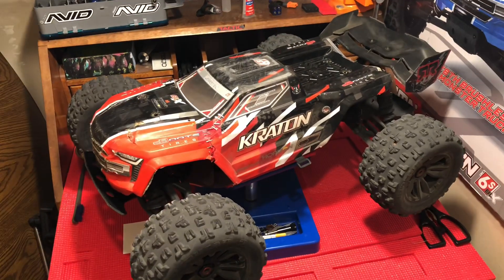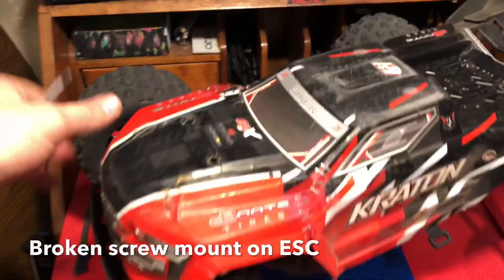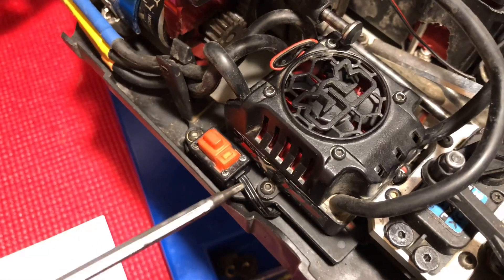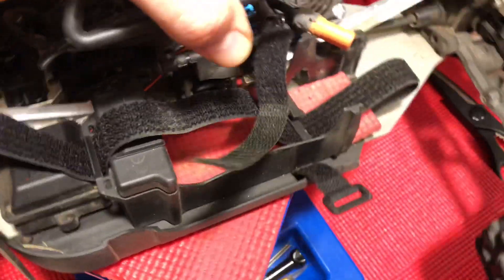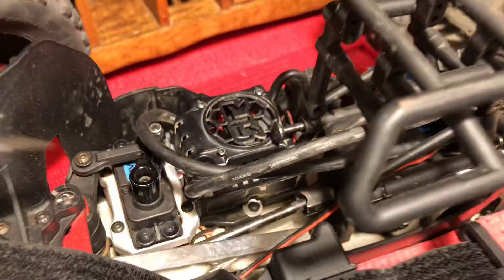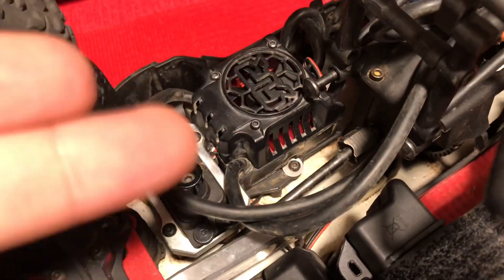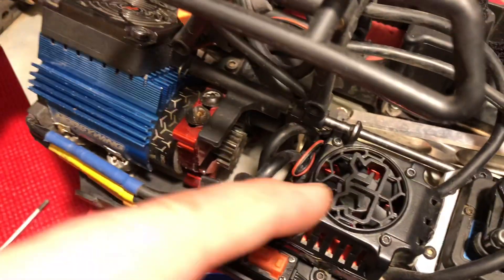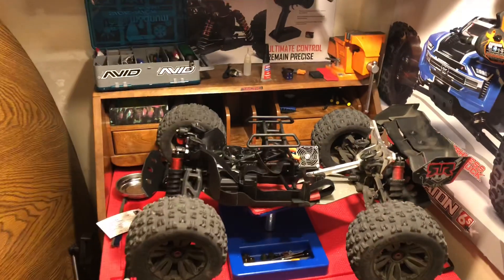Broken ESC mount point - SOLUTION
DIY so you don't have to buy a new ESC. Ohh.. and use double sided tape under your ESC.

Shock Mitigation Projects (Parts)

DIY High Power fan Project (Parts)

MISC TOOLS
Exacto knife